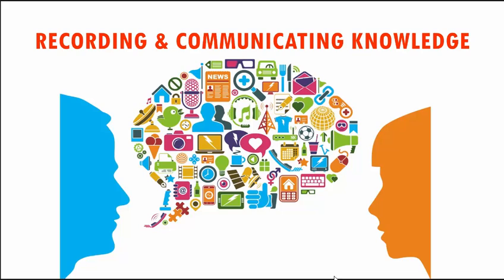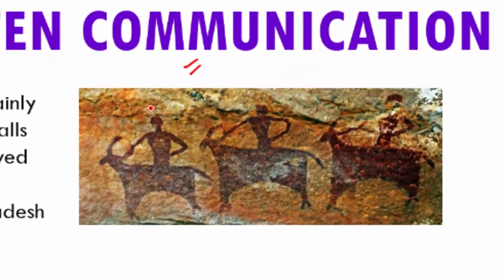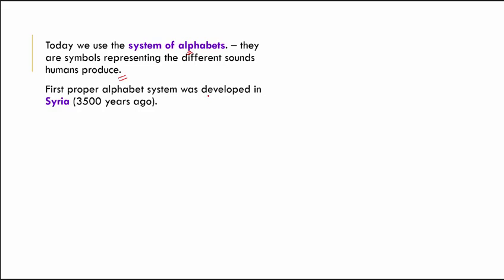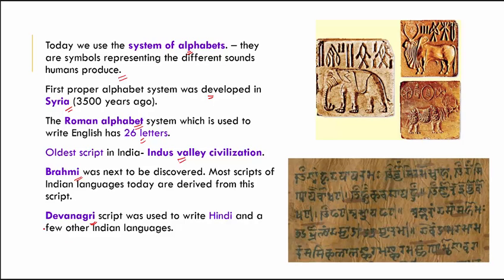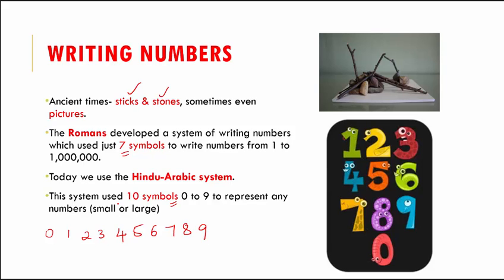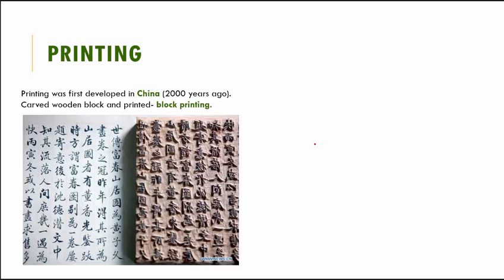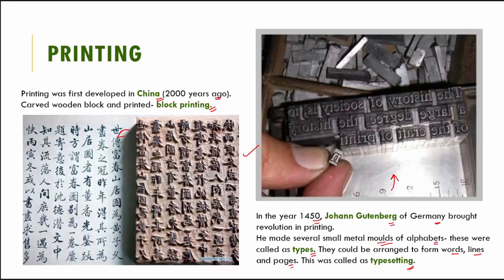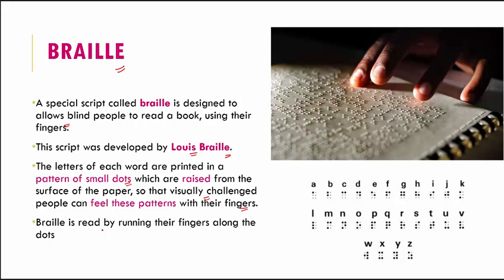Recording and Communicating Knowledge - 5th Standard, Social Science, CBSE